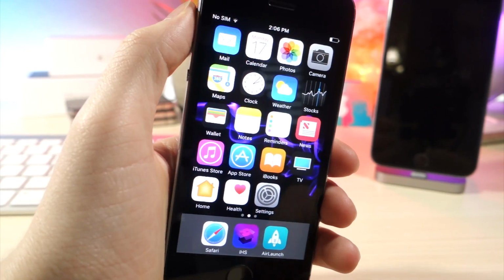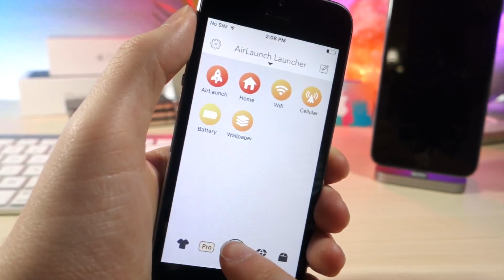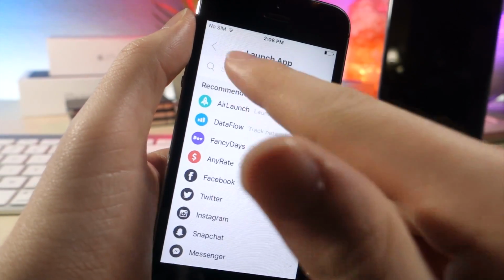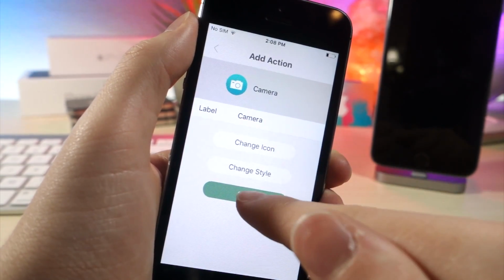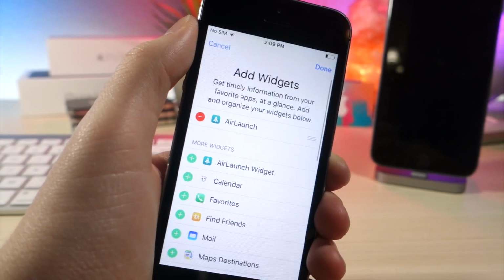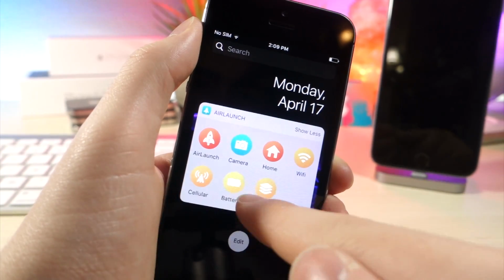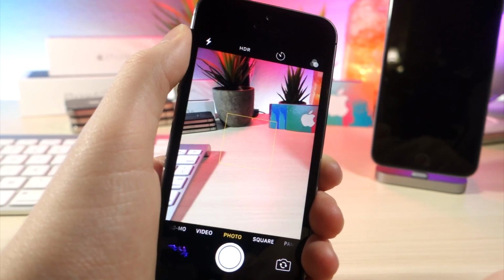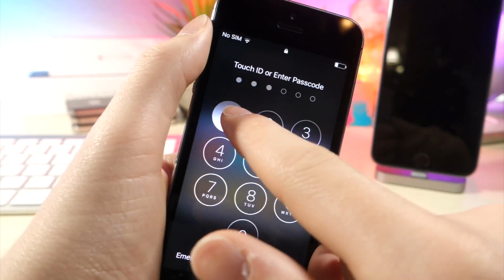CONTROL CENTER IN THE WIDGET PANEL? NO JAILBREAK FREE FULLY WORKING ON IOS 10